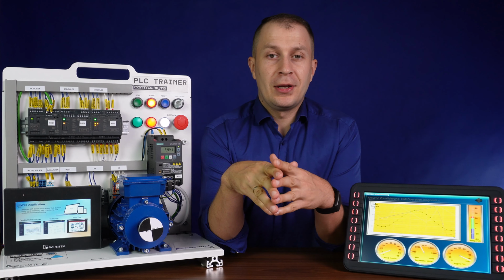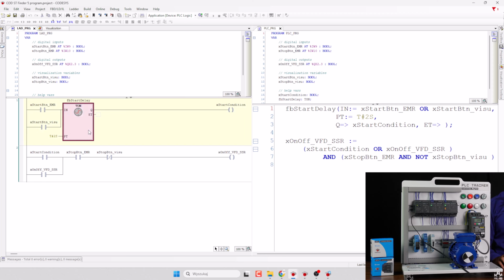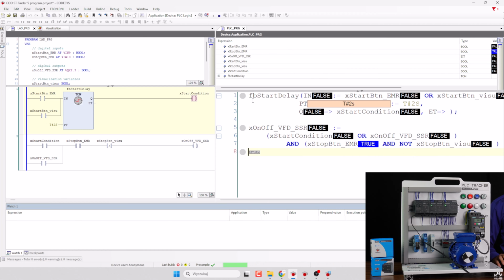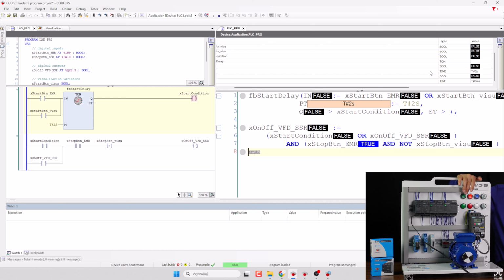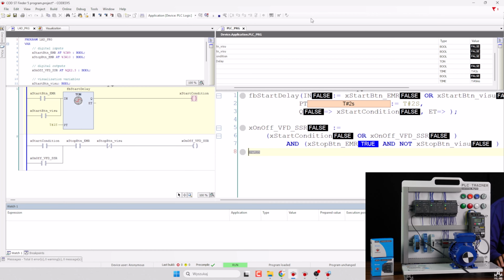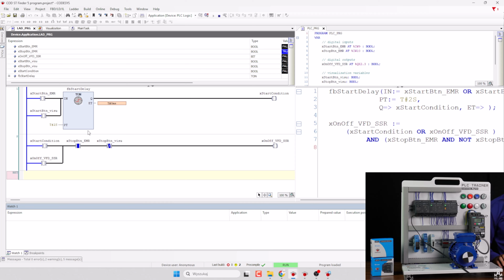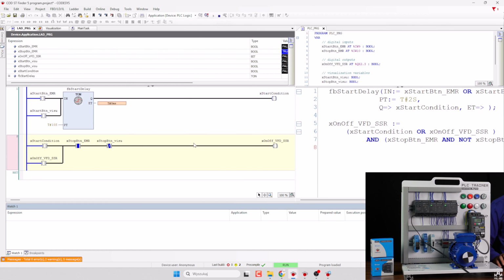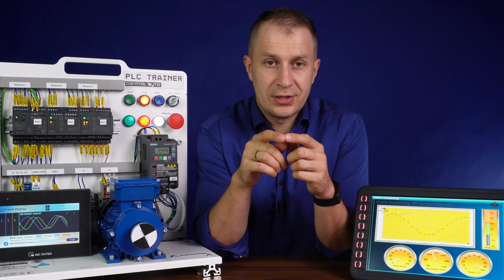Codesys tutorial | Timer TON | Timer on delay